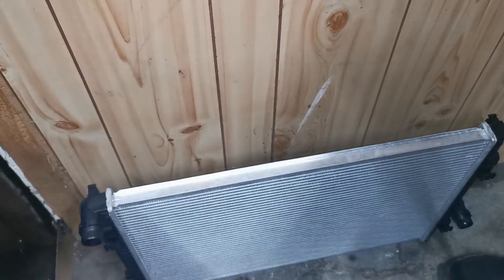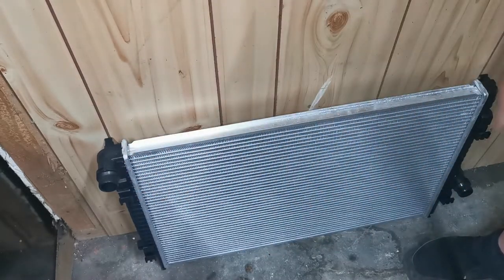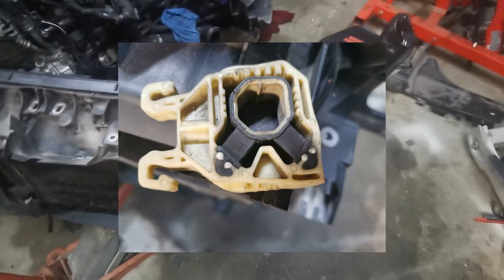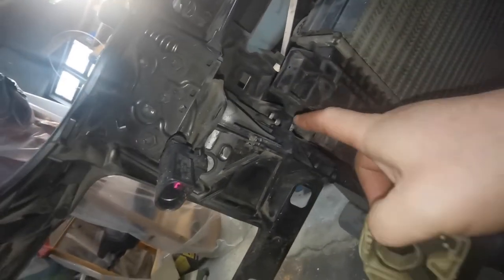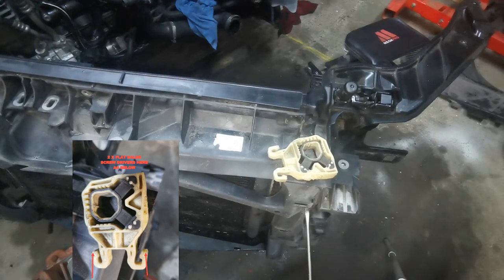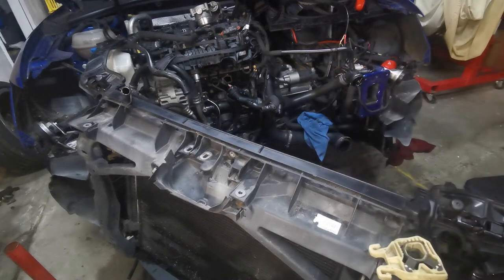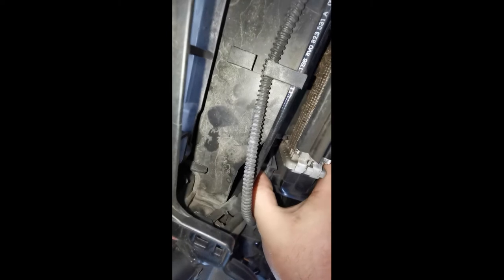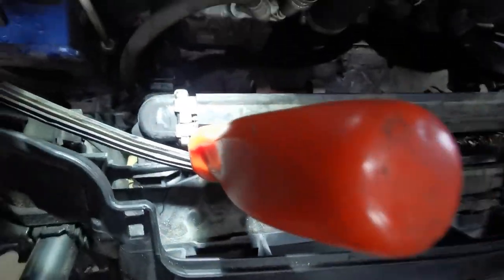AUDI S3 HOW TO REMOVE THE 3 SETS OF RADIATOR CLIPS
HOW TO REMOVE ALL 3 SETS OF RETAINING CLIPS FOR YOUR
Audi | (8V EA888) vehicle for all 2015 to 2021 model Audi A3, S3, S4
and VW golf with the 8v Configuration.

for Radiator removal in your vehicle.